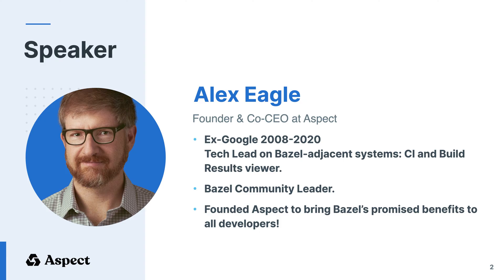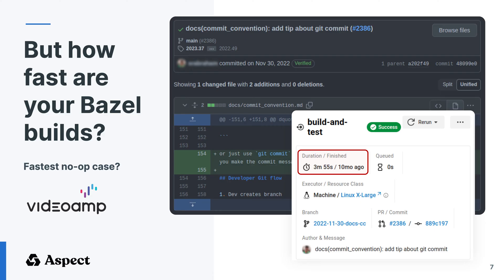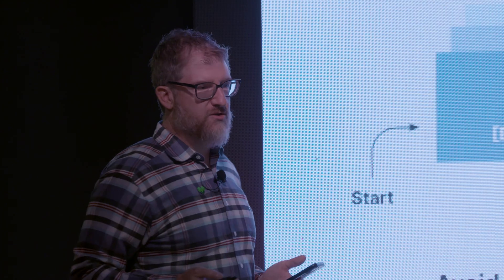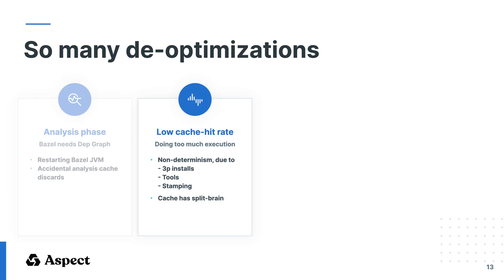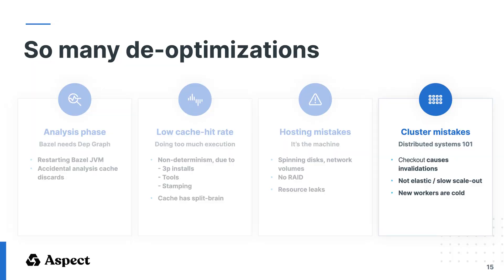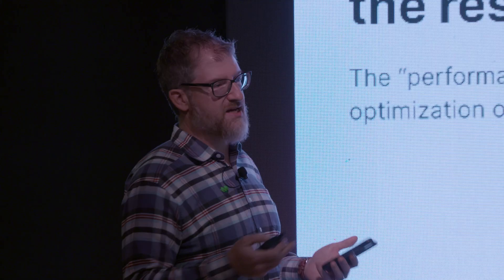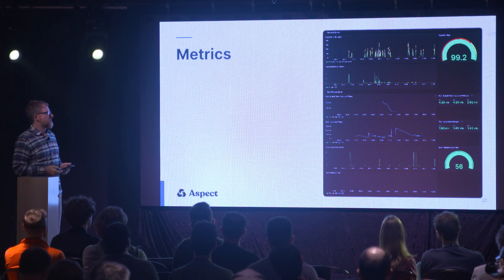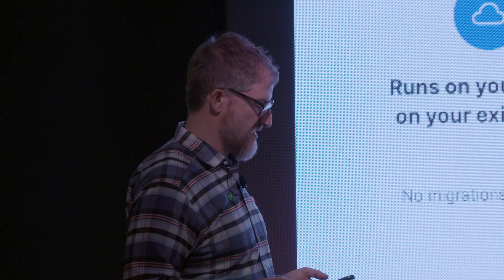Achieving the Promised 3x-10x Bazel Speedup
Alex at Aspect looks into the first Bazel users who reported 3-10x speed-ups. Who are they? It turns out most users didn’t experience this out of the box. His talk touches on specific optimization aspects of increasing developer productivity with Bazel, including non-persistent workers, low cache hit rates, network and cluster issues, and the dark side of remote execution.

Explore more videos and register for this year's DPE Summit